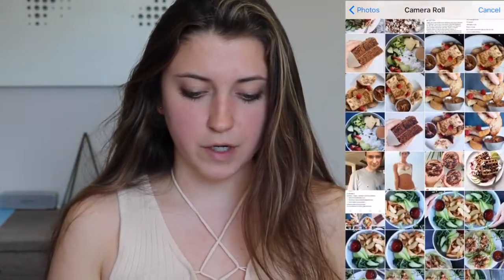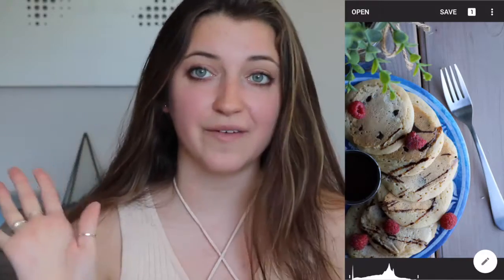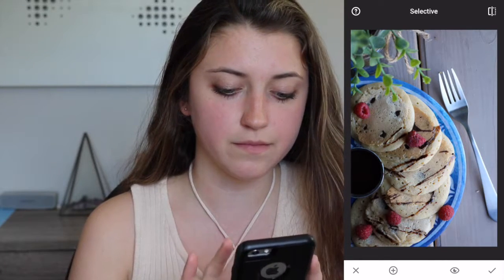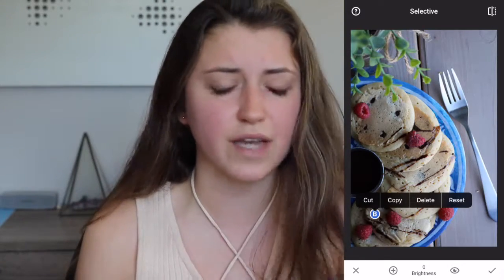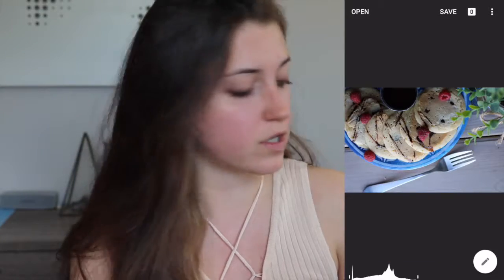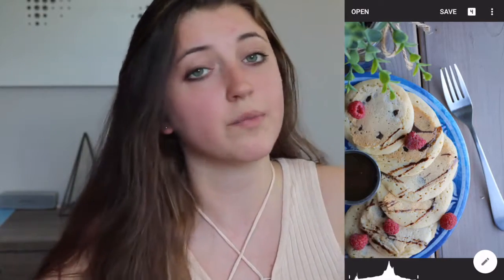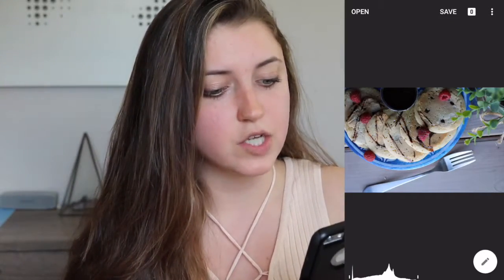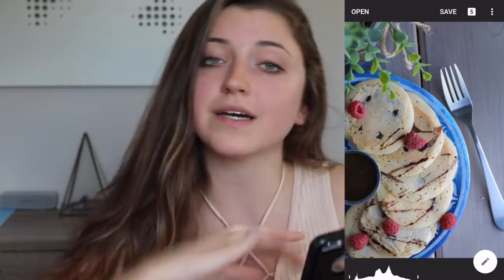How to brighten your photos perfectly Editing tip YouTube